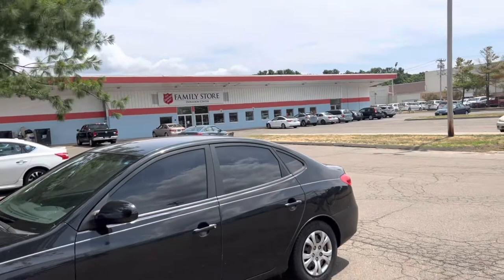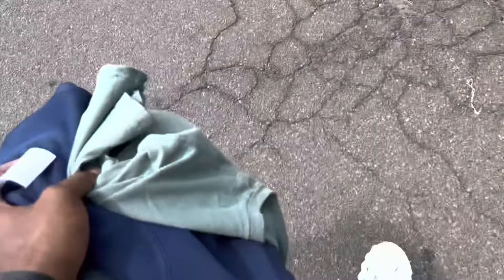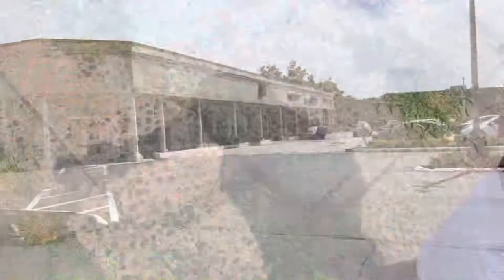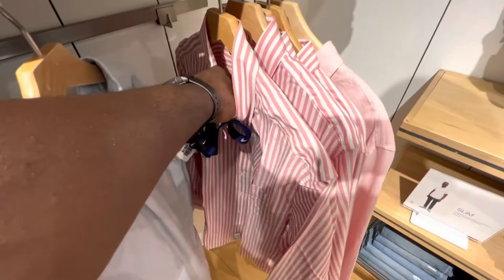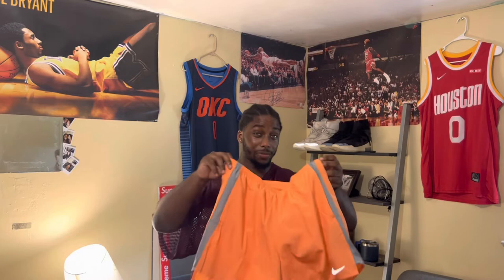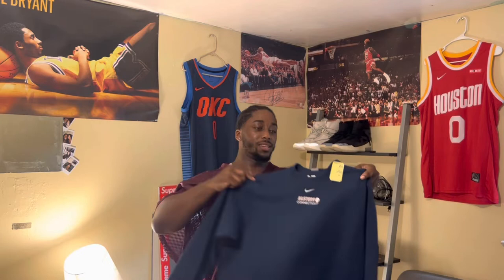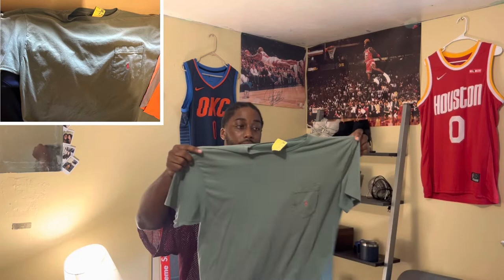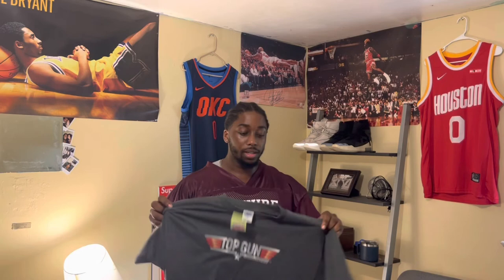Thrift Thursday Vlog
I had the day off from work and went THRIFTING! Got a lot of good stuff and hope you enjoy the video!

Flight Vintage: @flightvintage9207